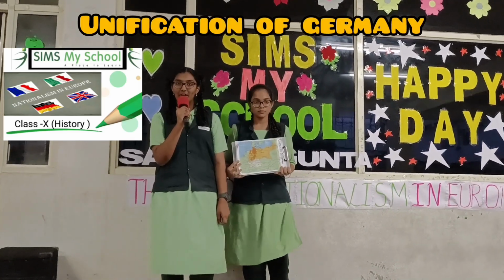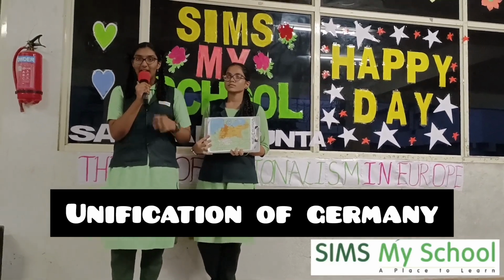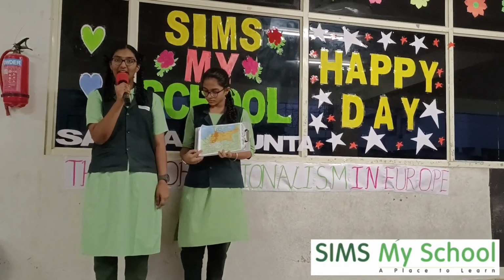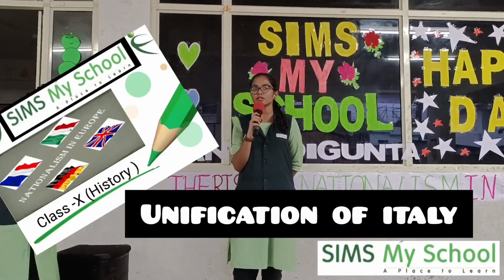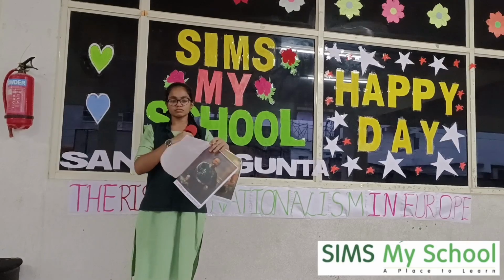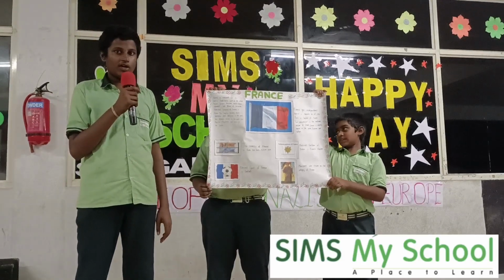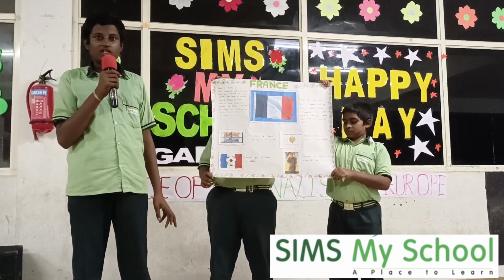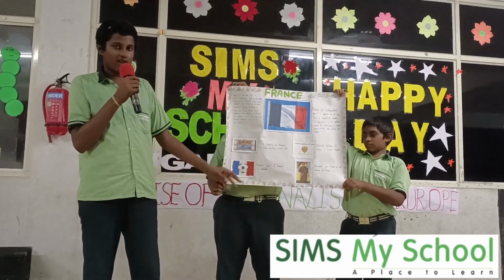The nationalism in Europe